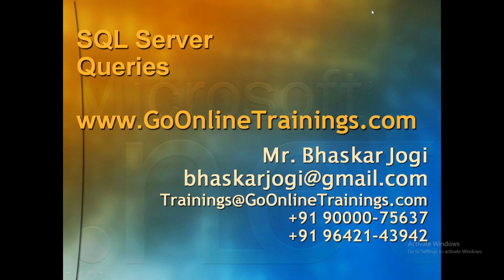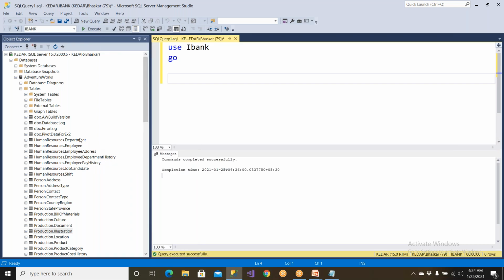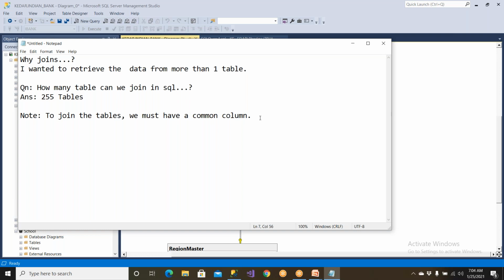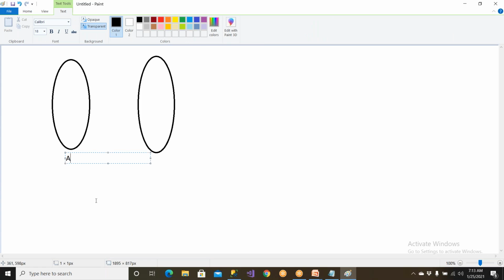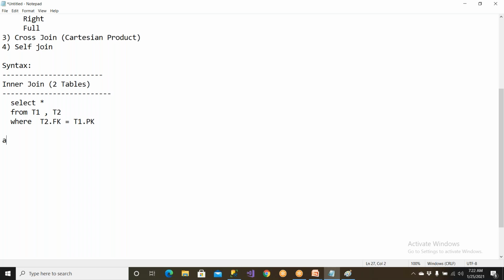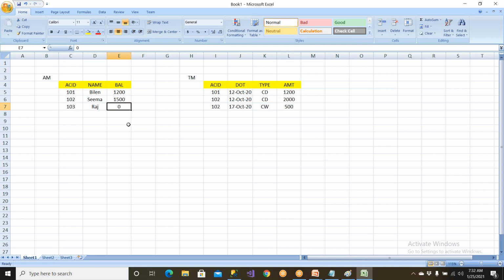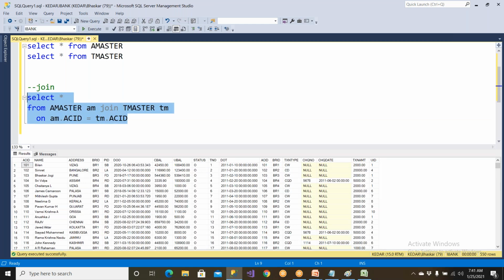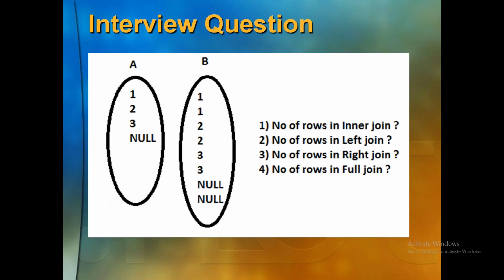24 SQL Server Inner and Outer Join